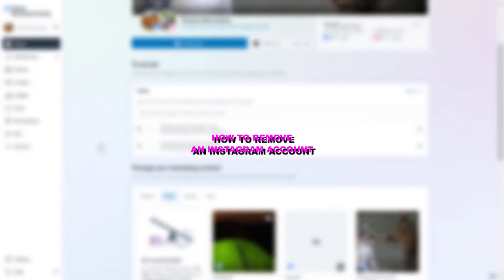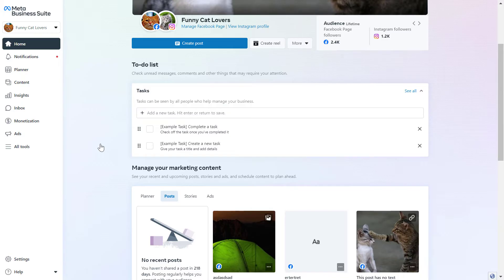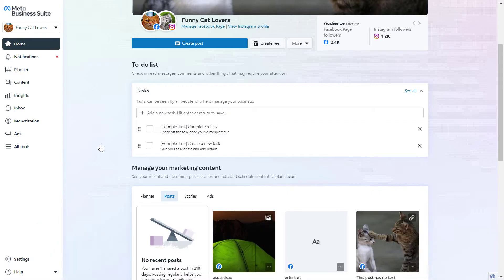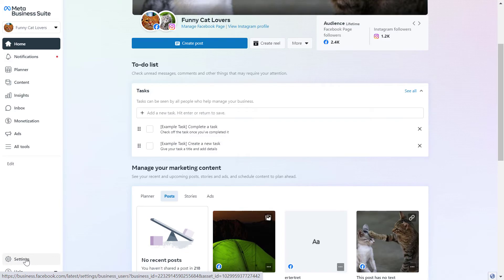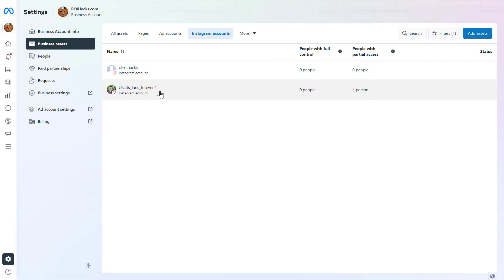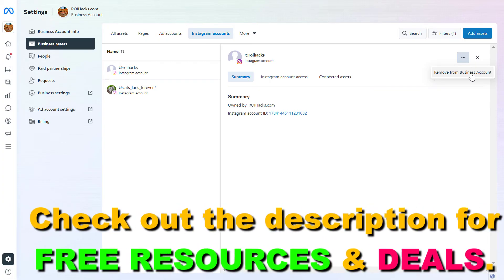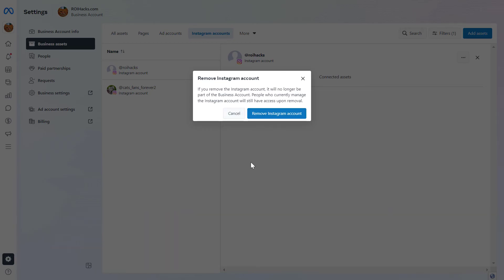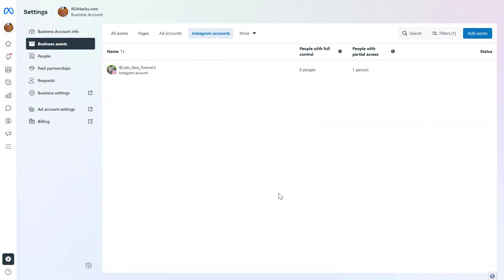How To Remove Instagram Account From Meta Business Suite? [in 2025] (From Facebook Business Suite)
. - Learn how to remove Instagram account from Meta Business Suite. (previously known as Instagram Business Manager.)